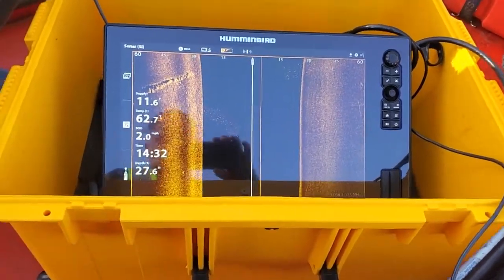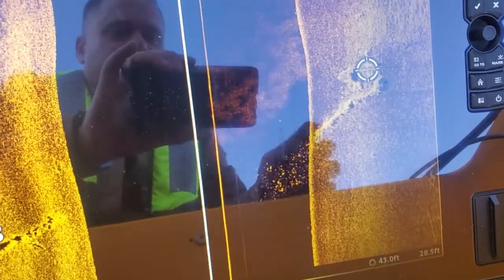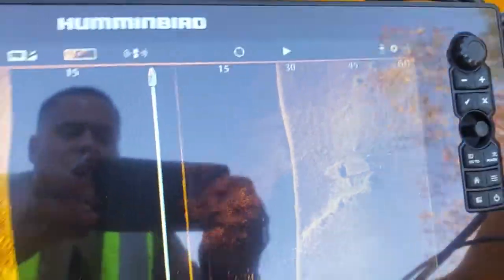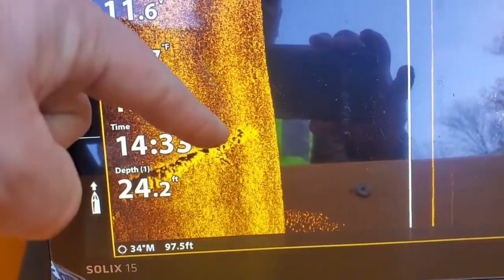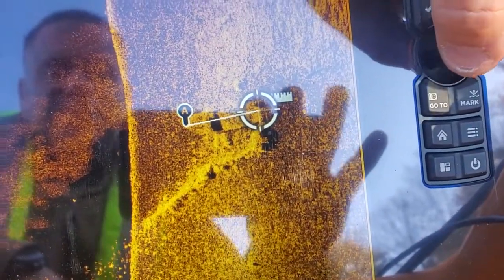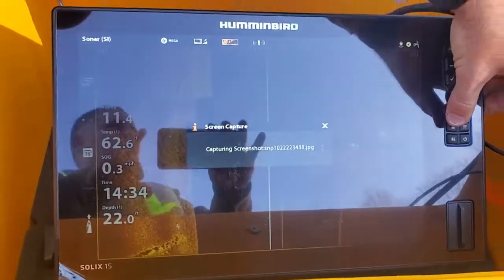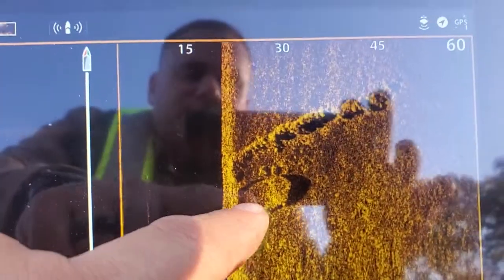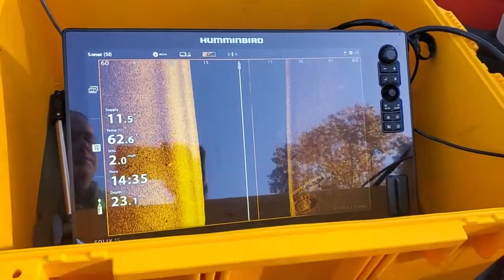Search and Rescue using a humminbird to locate a sunken boat using SONAR